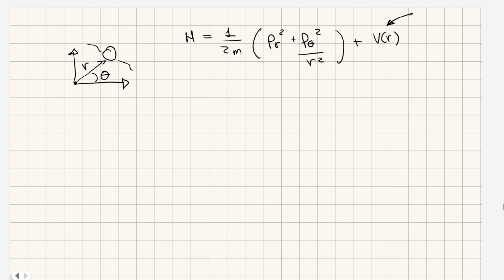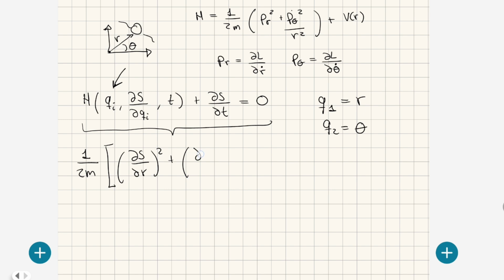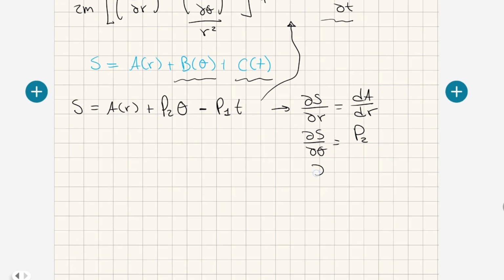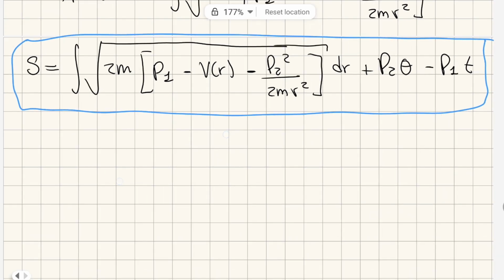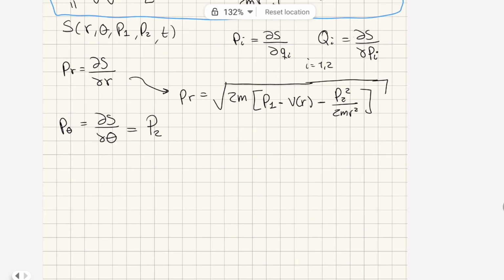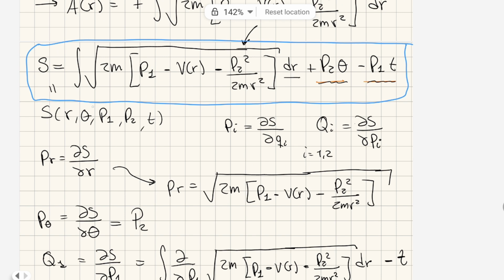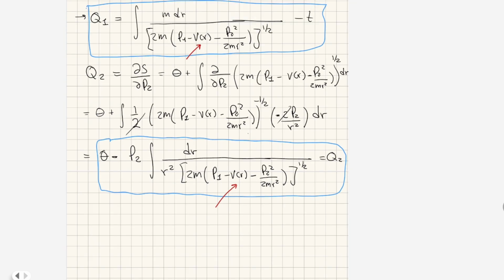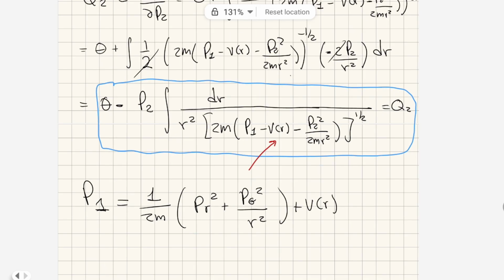How to see Central forces via the Hamilton-Jacobi formalism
The Hamilton-Jacobi formalism gives us another way to solve the problem of central forces in order to get the equation of the orbit of an object that is moving due to these forces. In fact, the method of separation of variables to solve the HJ equation is useful for this particular problem. This is a very good example to present in what the HJ formalism consists and to remember some topics that we studied in the channel such that central forces and the kepler problem.

The video where we proved that an object under a central force moves only in two dimensions is

And the playlist to introduce the HJ formalism is